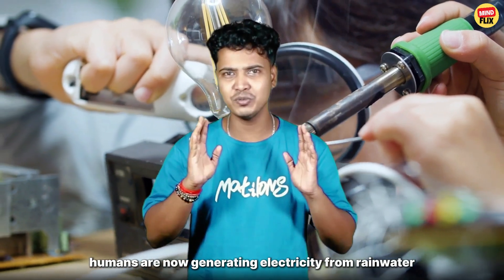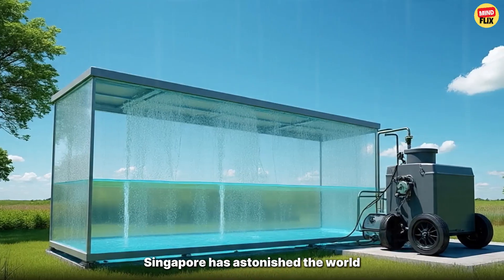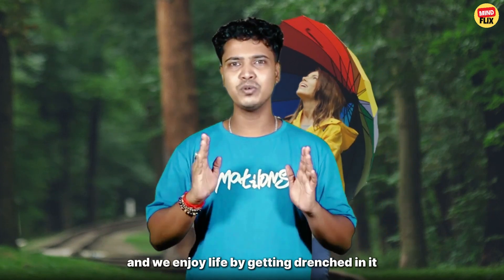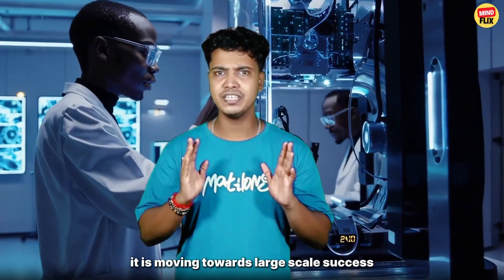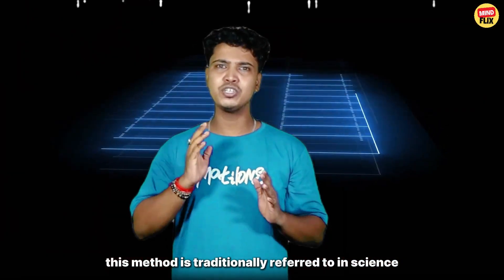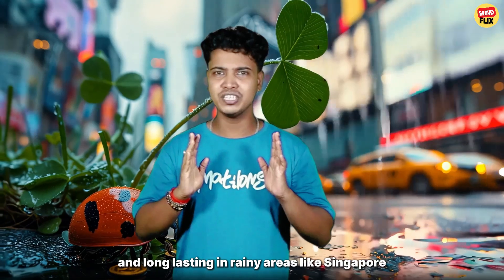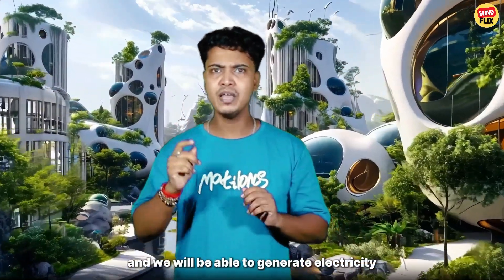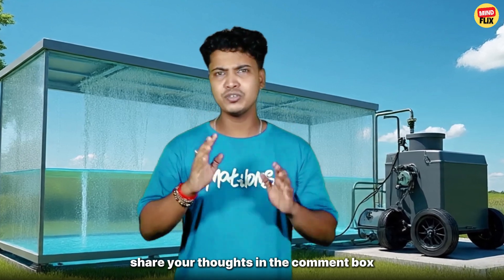Electricity from Rain? Singapore Just Did the Impossible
💧 Can rain power your home?
Singaporean scientists may have just cracked the code.

At the National University of Singapore, a revolutionary technology is transforming raindrops into electricity — using a method called Plug Flow.

In this video, we explore:
🔬 How a simple water drop becomes electric power
⚡ How 4 tubes lit up 12 LED lights
🌍 The future potential of this rain-powered innovation
🏙️ Why rain-rich cities could lead the clean energy race

This isn’t science fiction — it’s happening now.
Could this invention change how the world generates power?